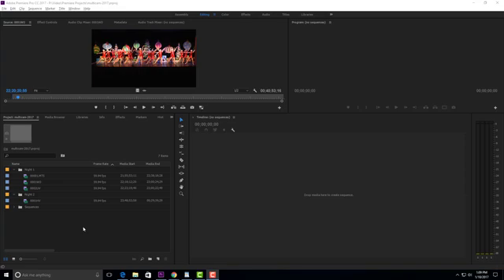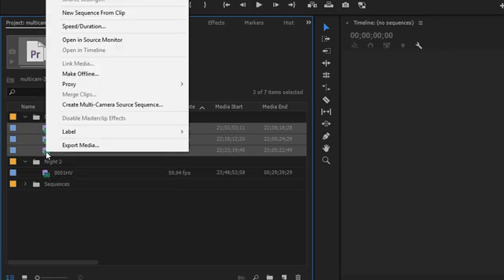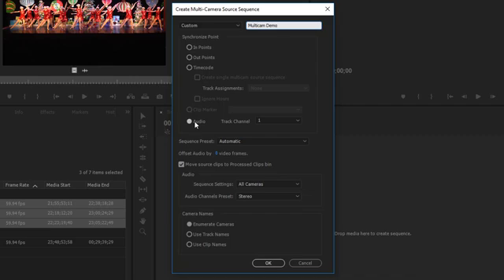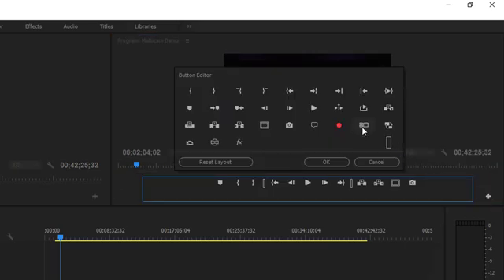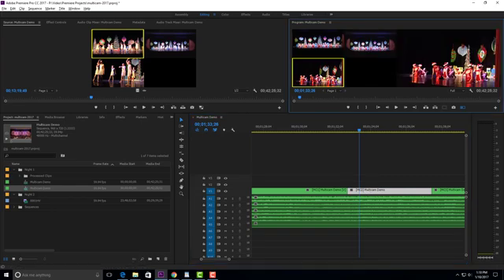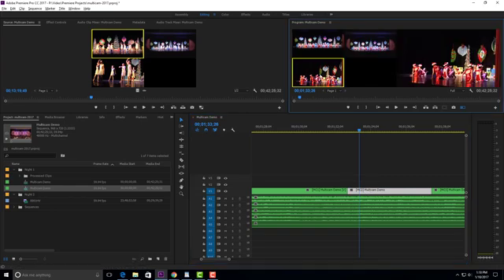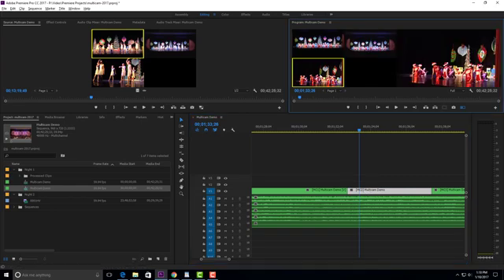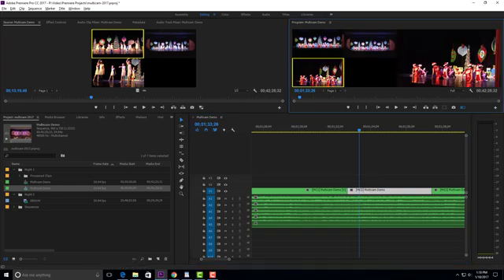How to Create and Edit a Multicam Sequence in Premiere Pro CC 2017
In this video I do a quick rundown on how to create and edit a multicam sequence using three camera angles in Premiere Pro CC 2017, plus I show how you can add an additional camera angle even after Premiere has created the multicamera sequence. I also explain how to get around certain audio issues that tend to arise when working with several camera sources.